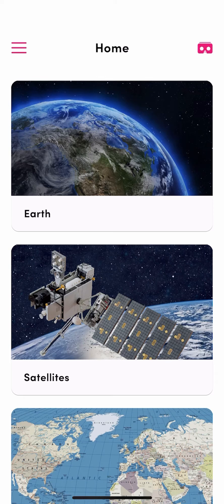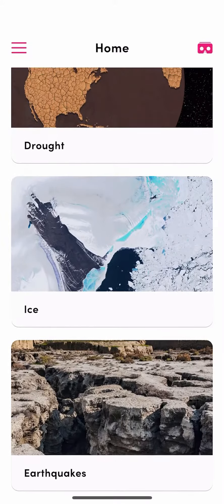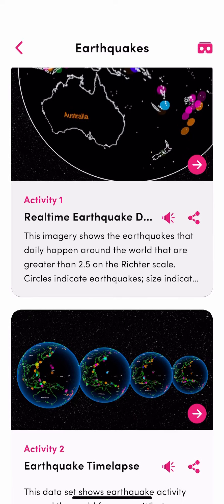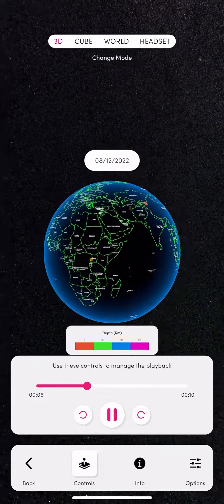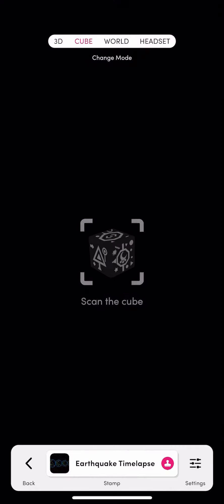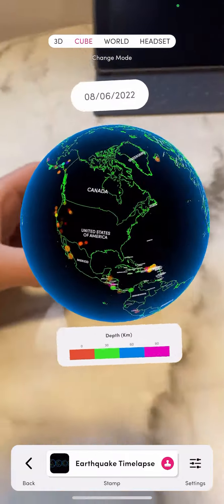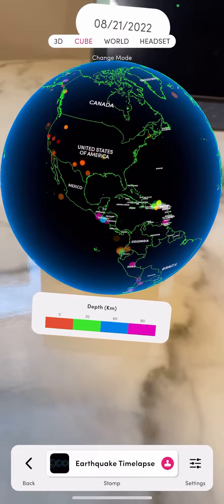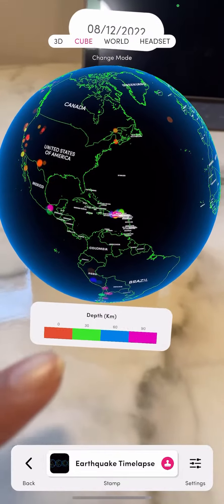Using Merge Cube with Hologlobe